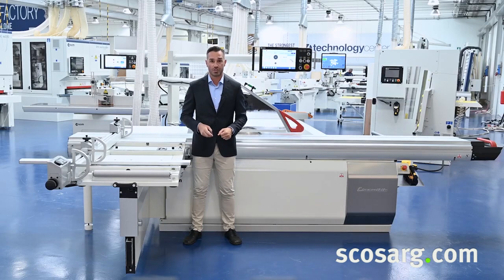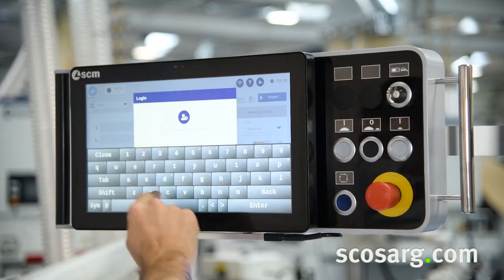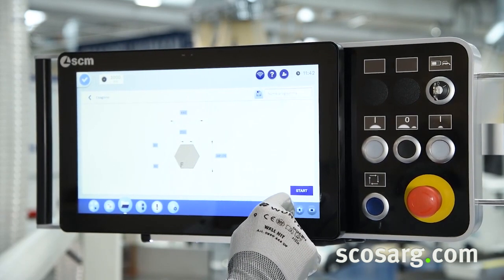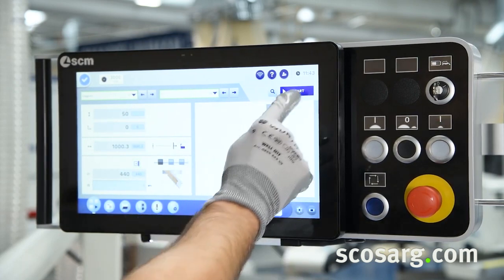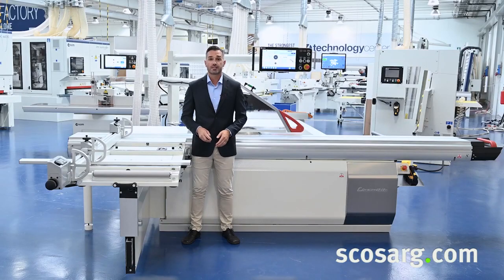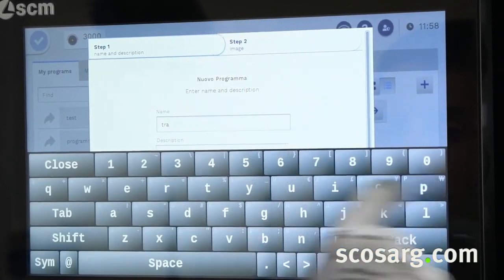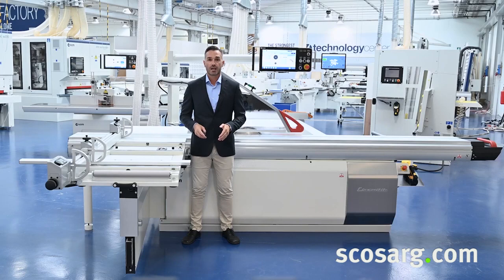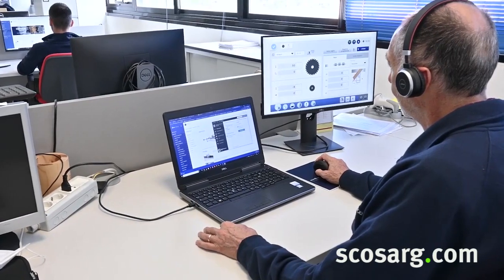New SCM Panel Saw with Eye-S Touch Screen Control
Scott+Sargeant Woodworking Machinery Ltd
1 Blatchford Road, Horsham, West Sussex RH13 5QR
ENGLAND